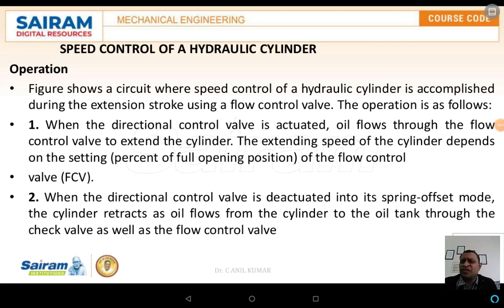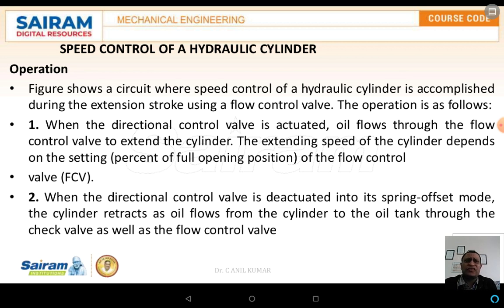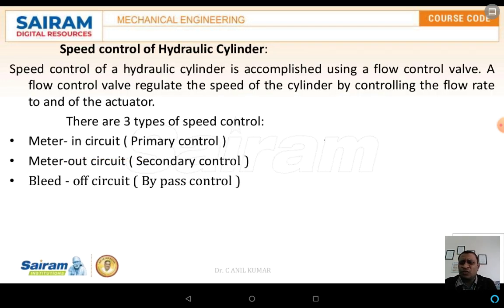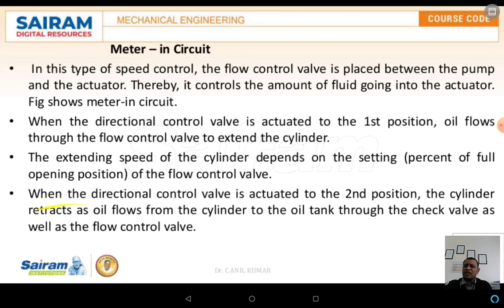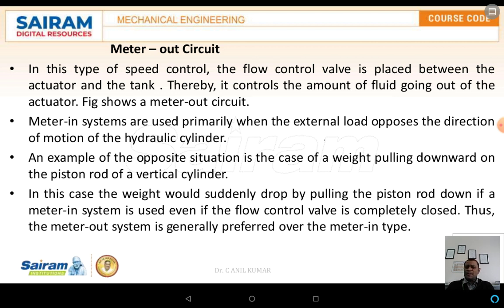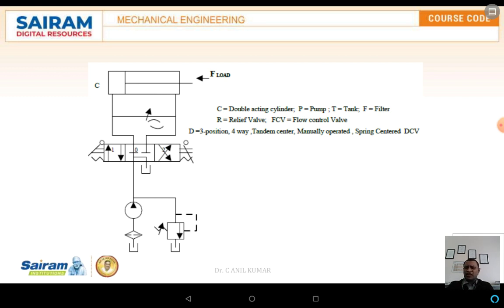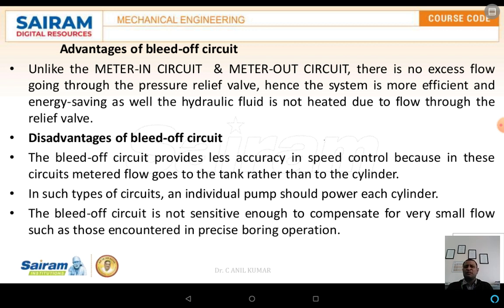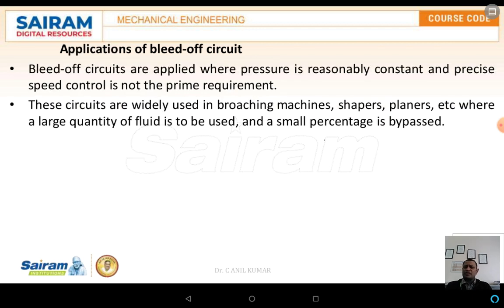Lecture Video 9_17ME72_Module 3_Speed control hydraulic Circuits _ Dr C Anil Kumar